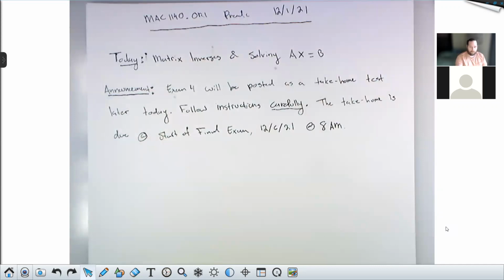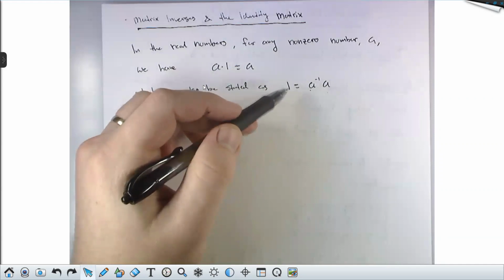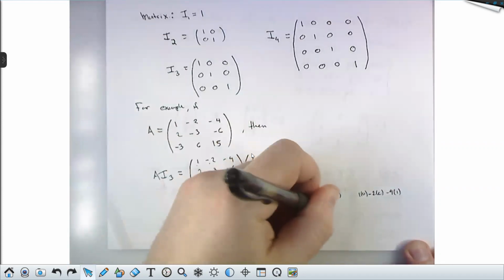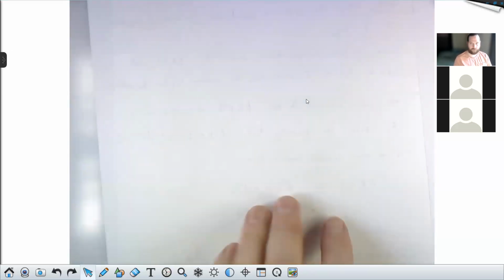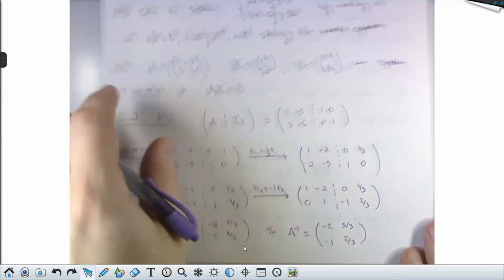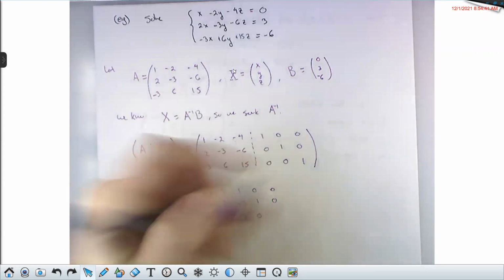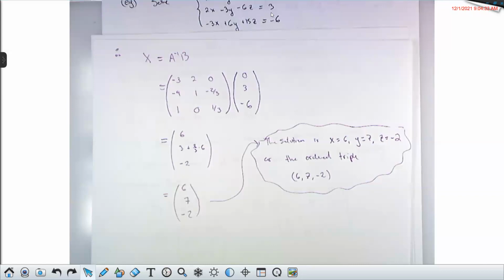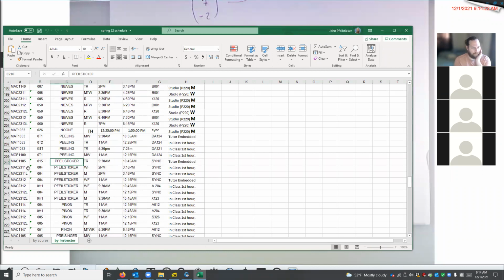MAC1140.0R1 Lecture 12.1.21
Matrix Inverses and solving AX=B (section 10.5)